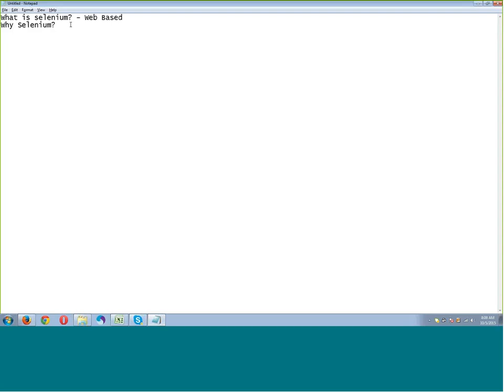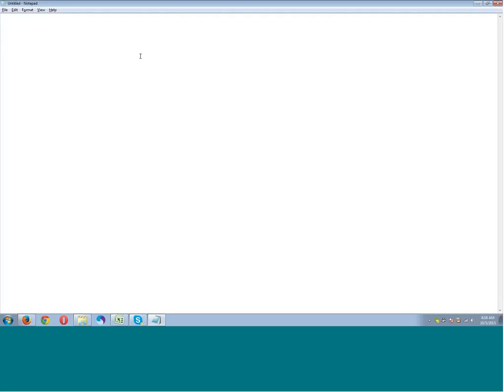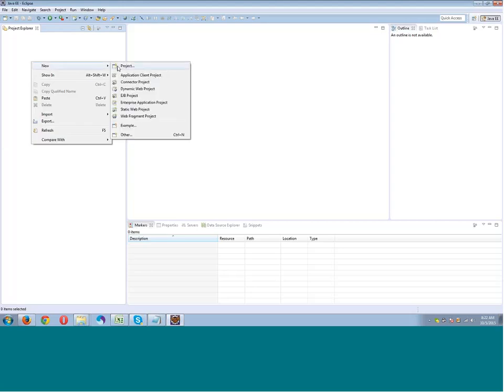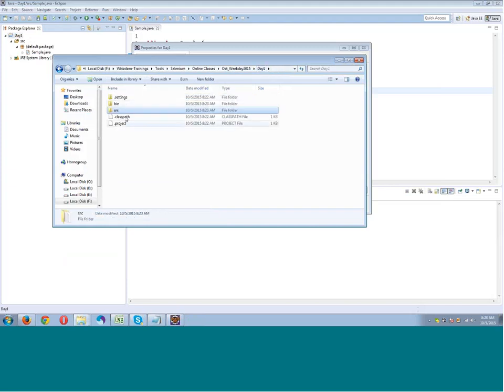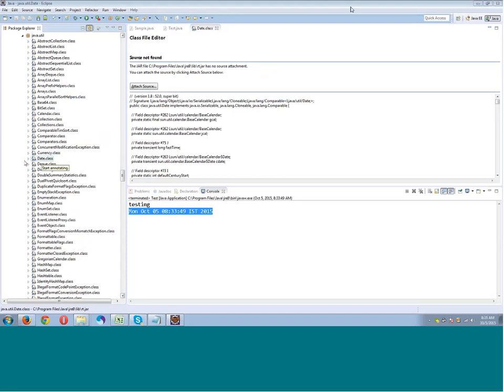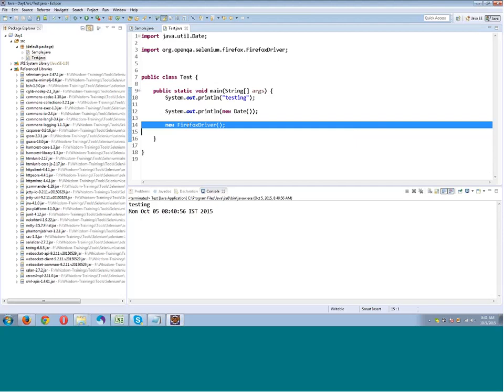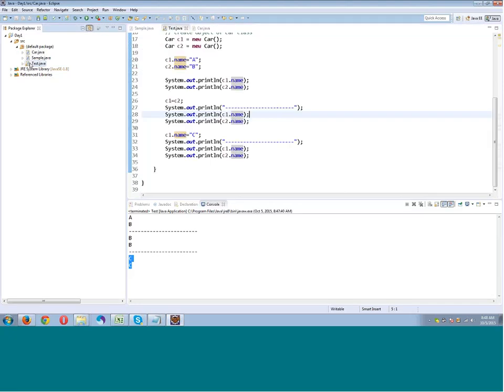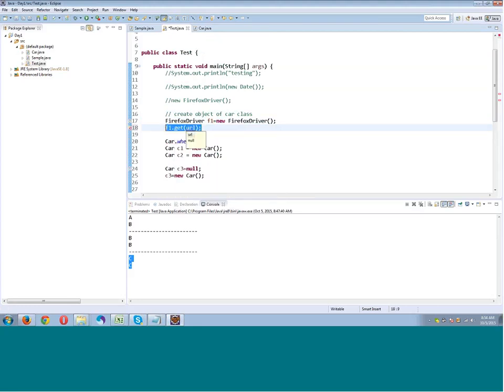Selenium Training WebDriver Tutorial 1